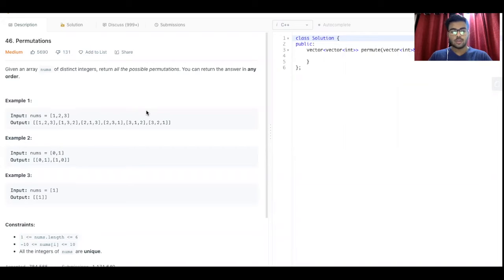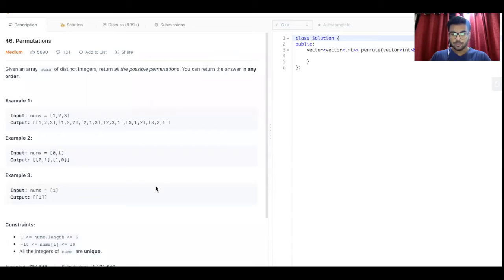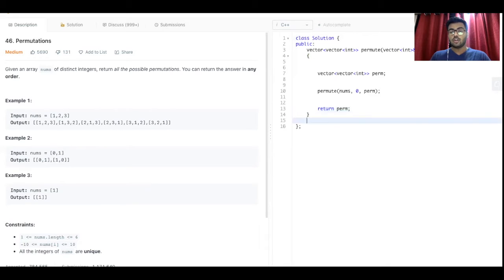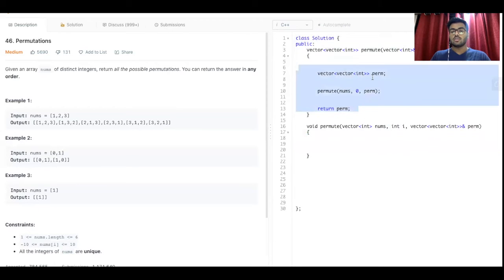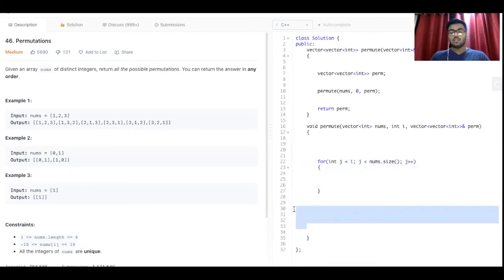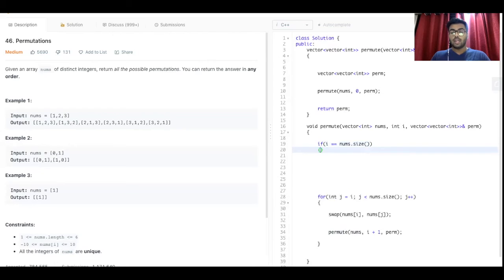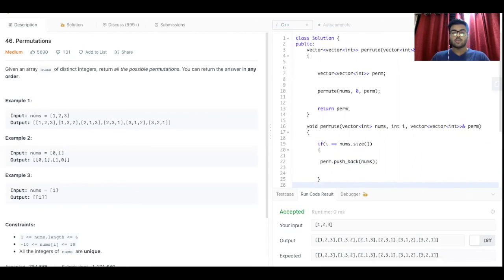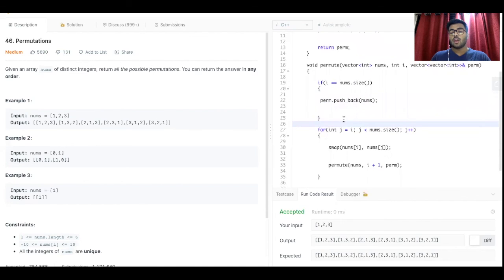Backtracking | Leetcode Permutations